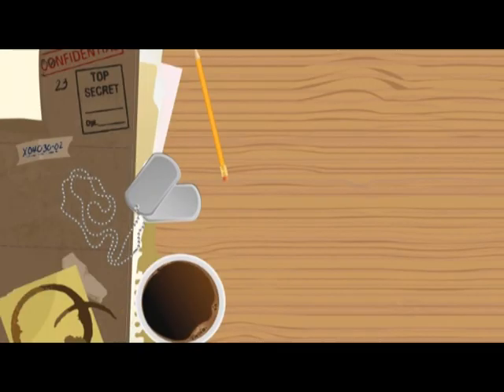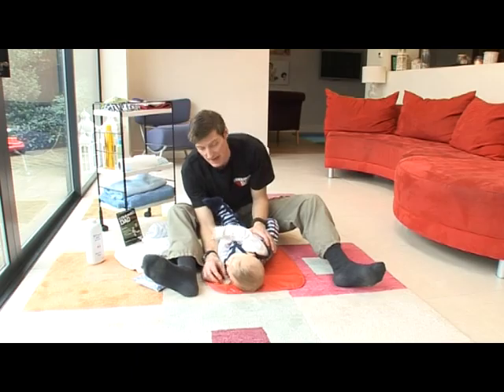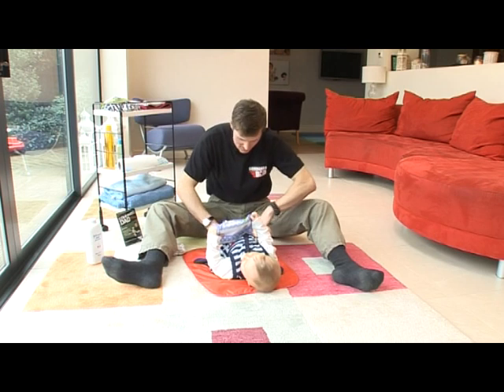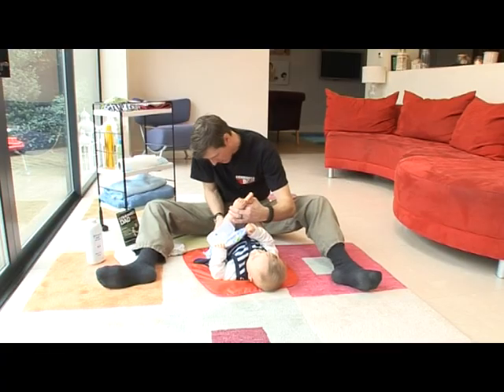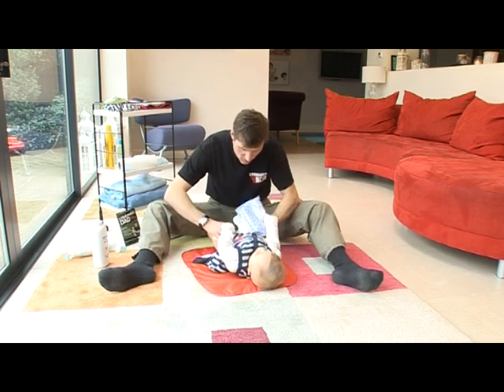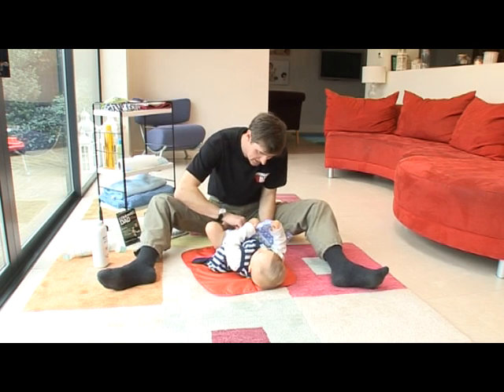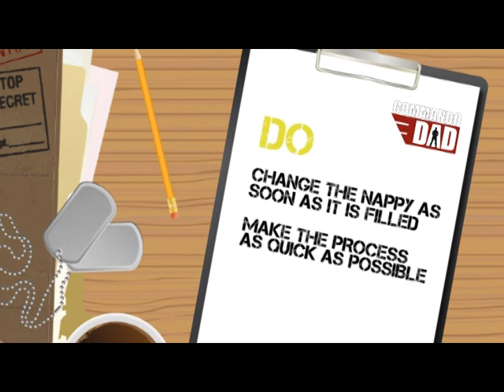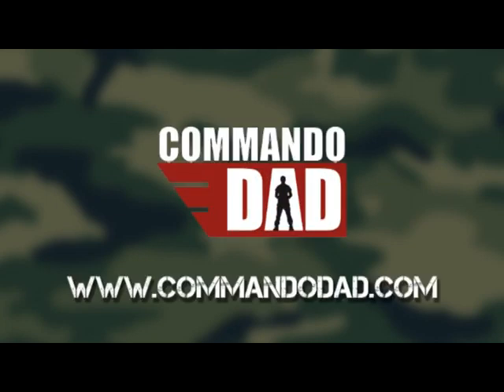How to Change a Reusable Nappy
FORUM FOR DADS: ask questions or give advice to new dads

MANUAL FOR NEW DADS: Commando Dad, an indispensable manual for new recruits to fatherhood where you can learn - fast - everything you need to do to be an effective dad.